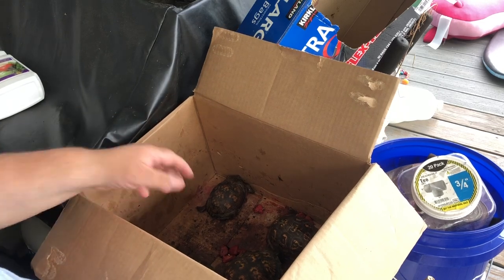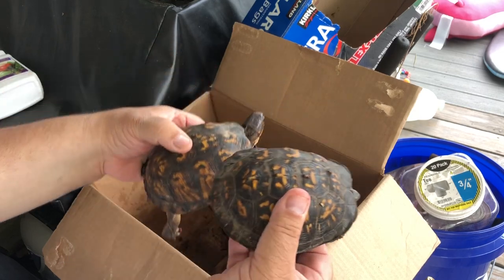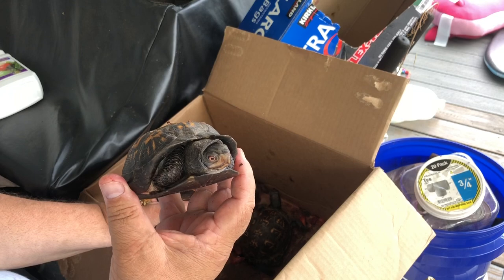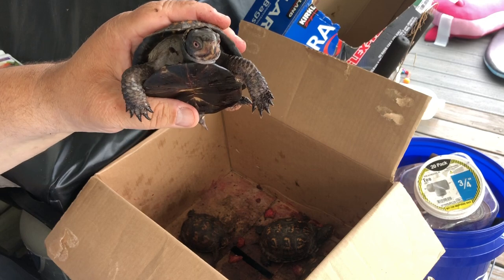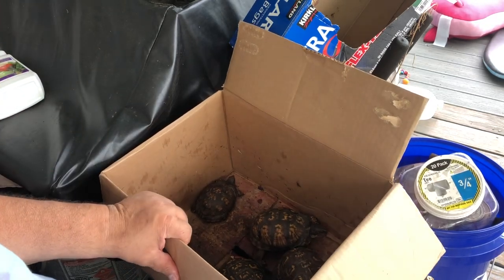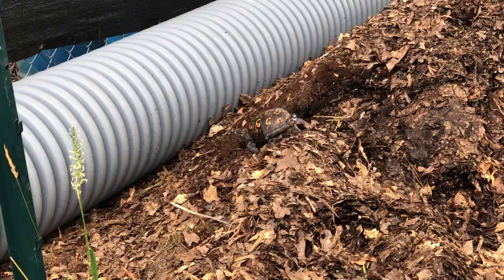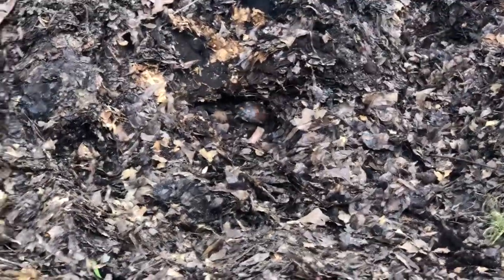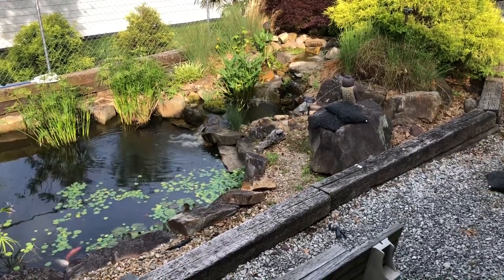Eastern Box turtles “Male and Female”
We took a little video while feeding our turtles. Fresh strawberries, from the strawberry farm.